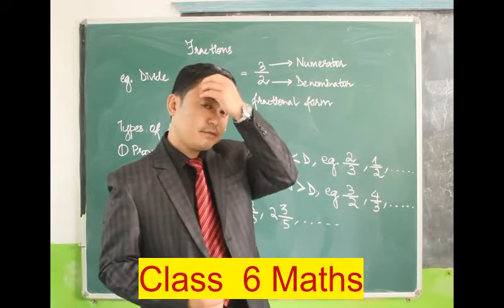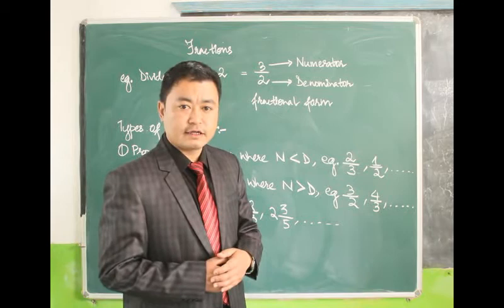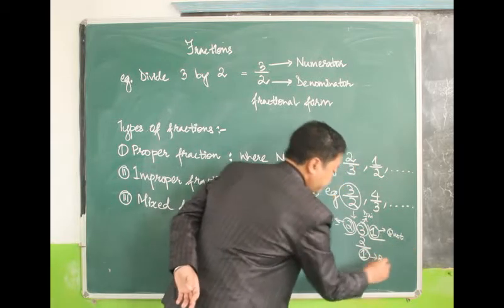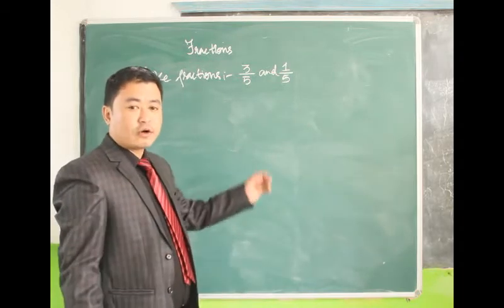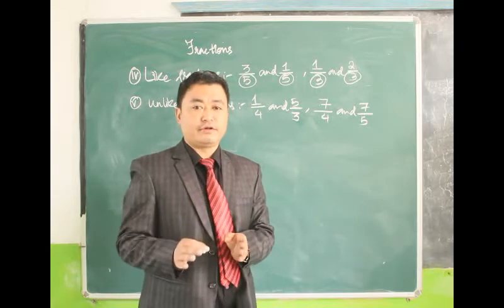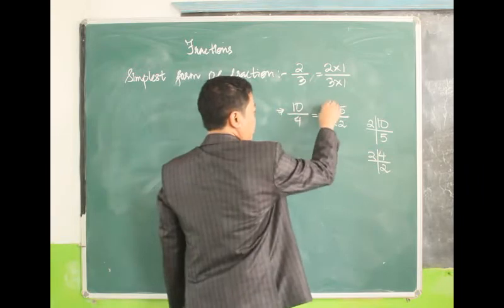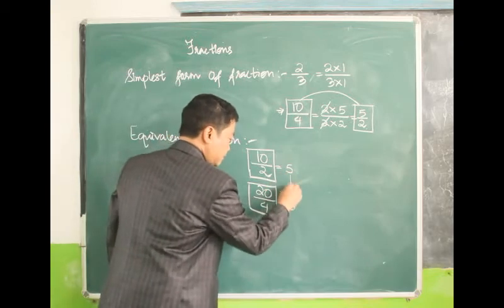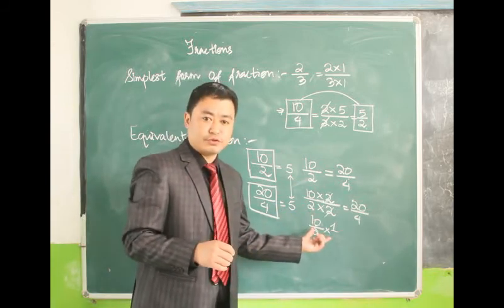Class 6 Math Fractions